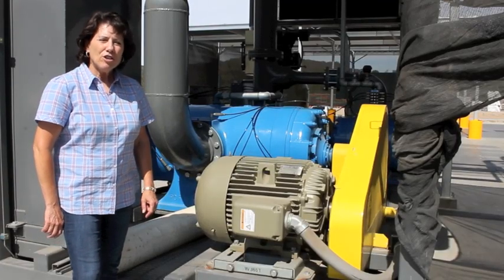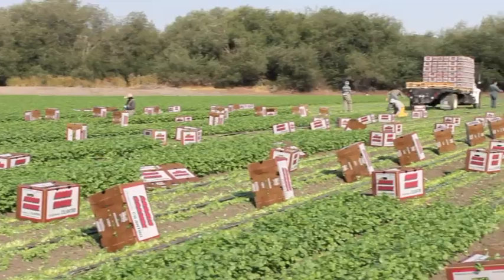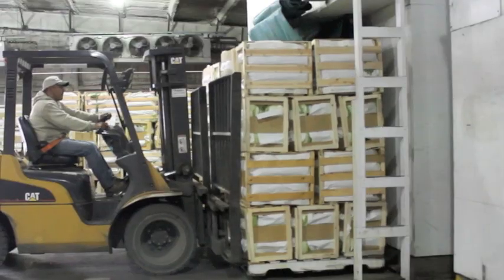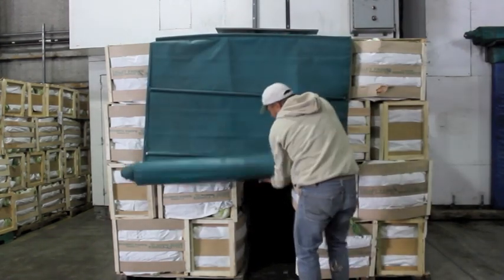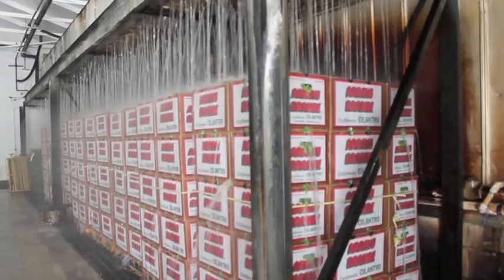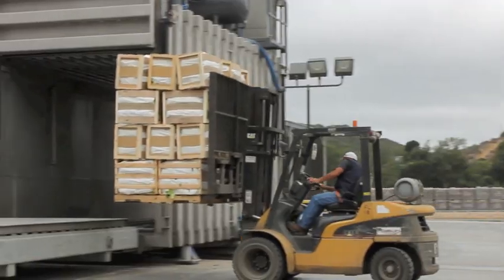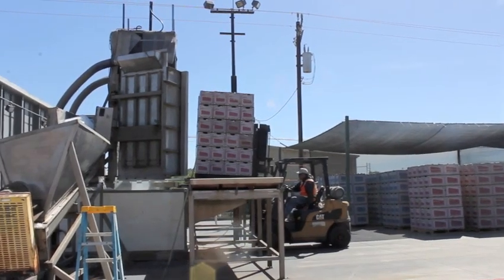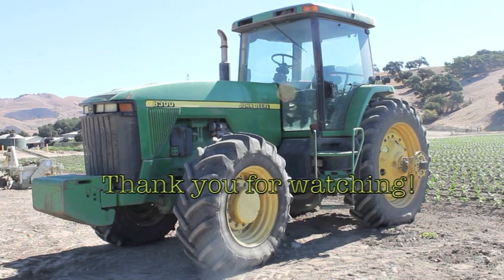Talley Farms | Precooling Your Vegetables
This educational video describes the process pre-cooling vegetables and produce at Talley Farms, located in the Arroyo Grande Valley in California.